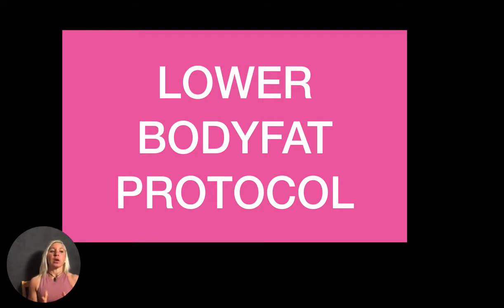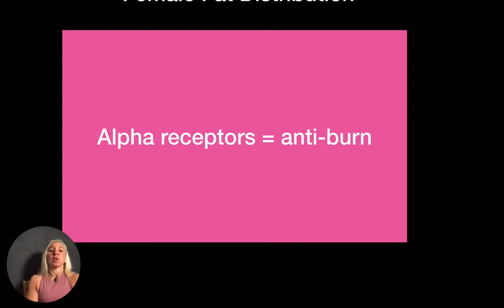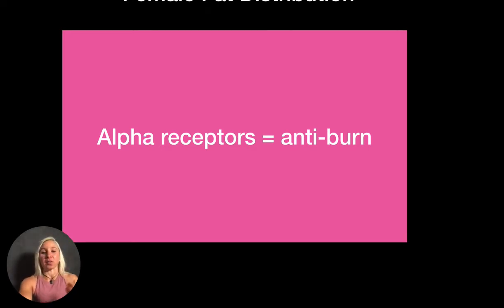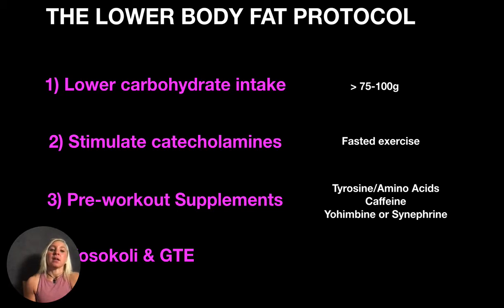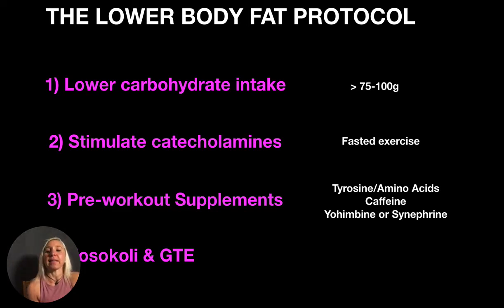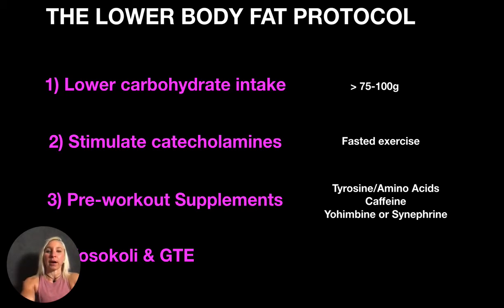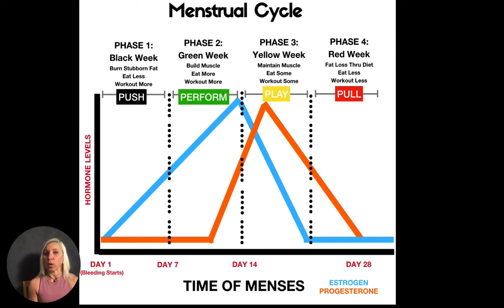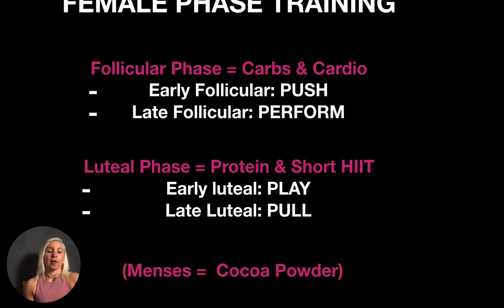How to Get Leaner Legs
Many women struggle to lose fat in the hips, butt and thighs. My 90 day nutrition program teaches you  how you can target those areas to create a more proportionate athletic shape. Check  out the link below for details.

💻 FIT CHIC STICKERS 👇
Fit Chic Apparel

🤔 ABOUT FIT CHIC ACADEMY 😃

Hi, I'm Nat!
I am a recovering fitness addict and repeat dieter.
I help women who love fitness finally achieve a lean body that actually reflects their hard work in the gym WITHOUT obsessing over food or allowing the gym to rule their life.

My passion is helping fitness-loving women create a body they love with ease, so they can have more time and enjoyment for the things they love like nature, family, career and personal development.

My story and the story of hundreds of women I’ve worked with are proof that obsessive calorie counting and working harder in the gym is not serving you and your body goals...

After years of running myself into the ground and learning how women are different, I'm now teaching women a freakishly effective, female-specific approach on how to lose fat and build muscle in a way that doesn’t feel like you’re on a diet.

My 90-day Fit Chic Academy is a culmination of over 10 years experience as a pro athlete and over ten thousand dollars invested into learning why women struggle to lose weight despite their effort in the gym and kitchen.

Once you learn my unique tools, you’re gonna wonder why you didn’t figure this out sooner.

Whether you are new to my work, or know exactly what I am all about, I think my unique secrets have the potential to change EVERYTHING for you.

Download the PDF below all about the details of my Fit Chic Academy by clicking below.